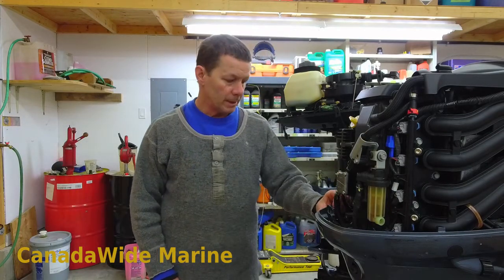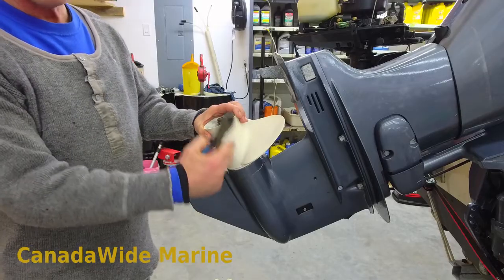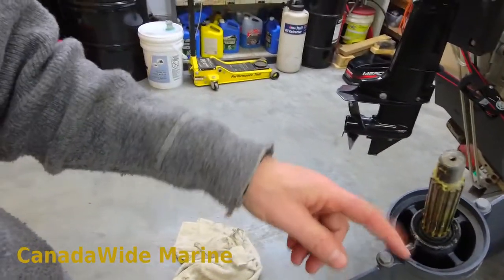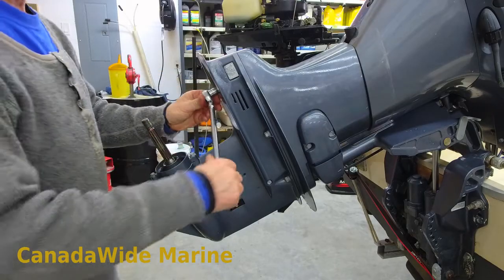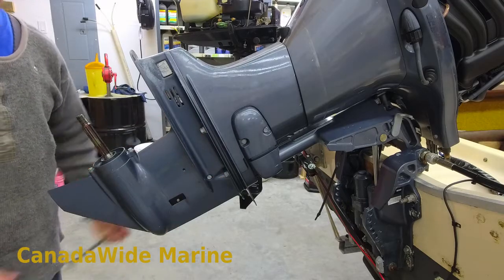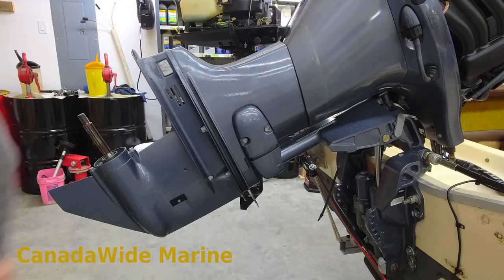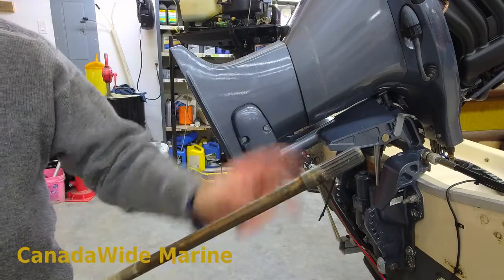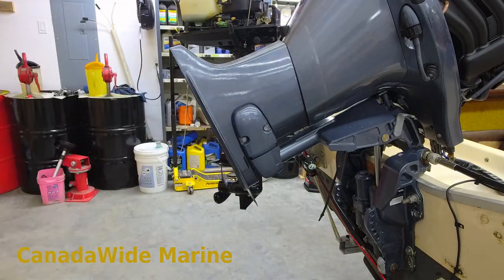Yamaha 4 Stroke Outboard motor, 50 hp, How to remove the Lower Unit for water pump impeller access.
Part 3 of our annual service on a 2014 50hp Yamaha Four Stroke Outboard Motor. Here we will show you how to remove the lower unit to service the water pump impeller, and grease driveshaft splines.